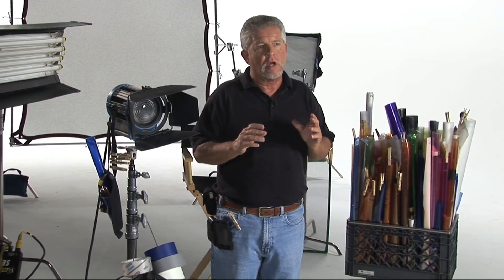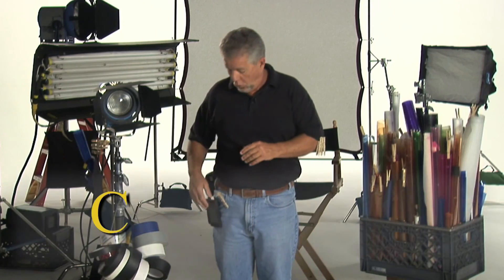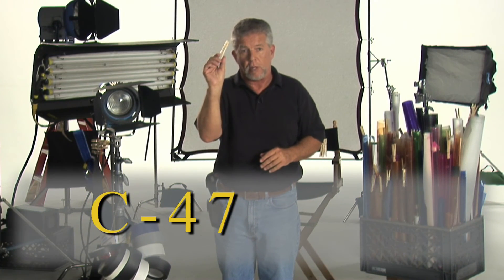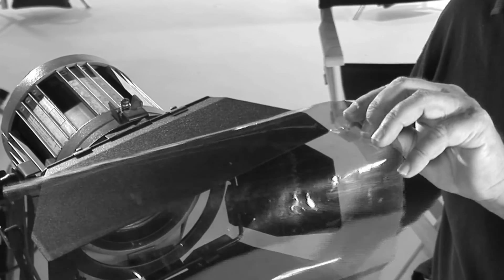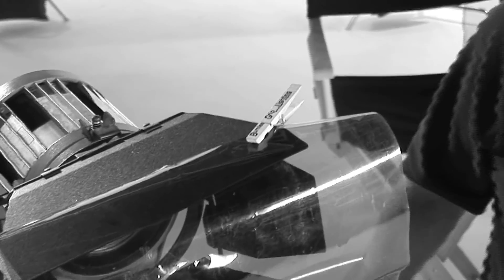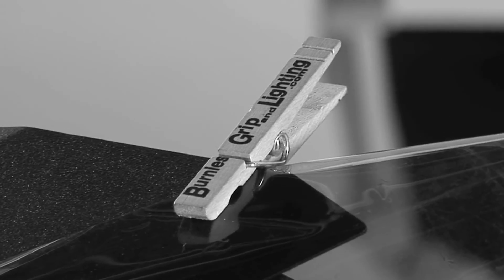BernieTips C-47s - 02